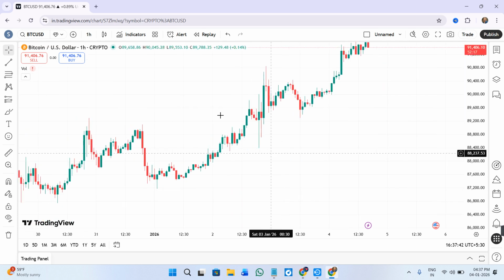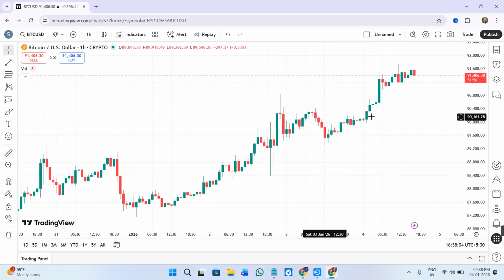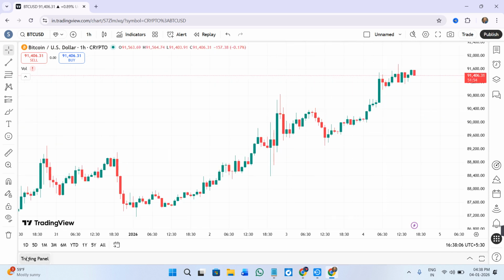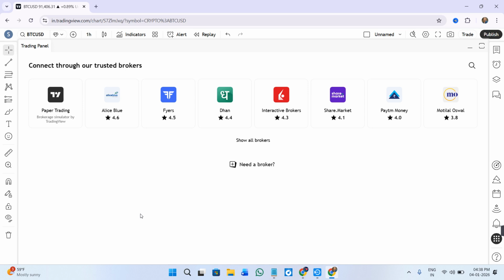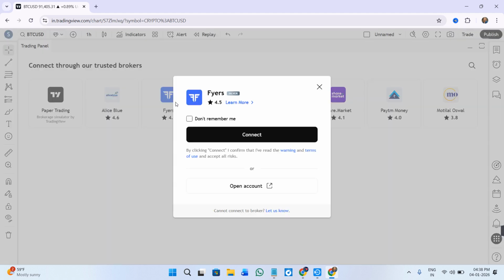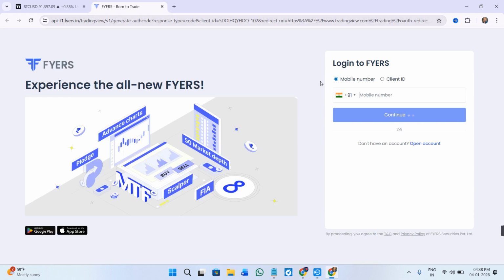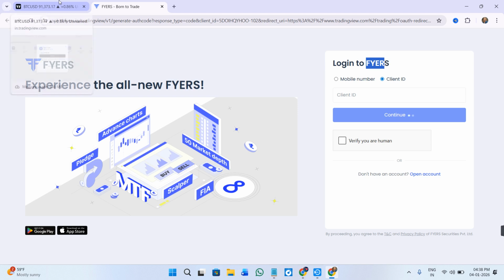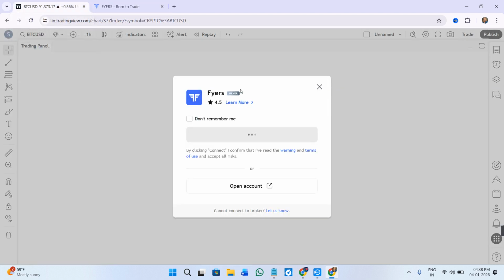How To Connect Fyers To TradingView [2026]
Welcome to Token Tutorials! In this video, I will show you How To Connect Fyers To TradingView [2026]